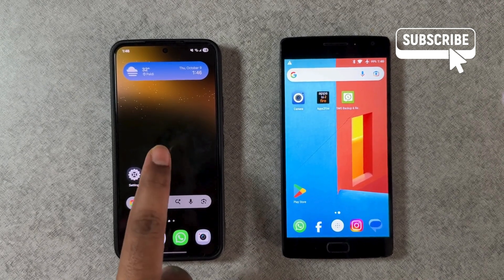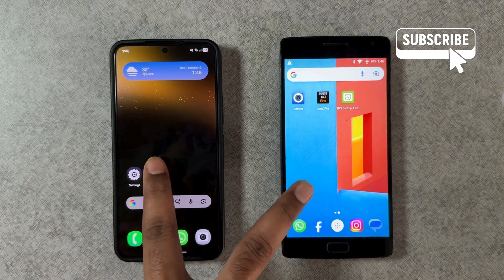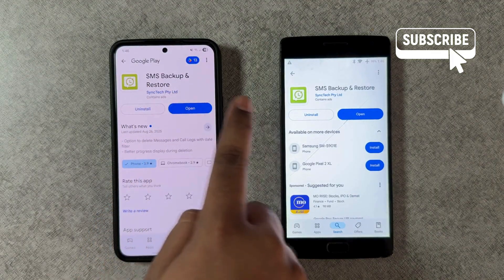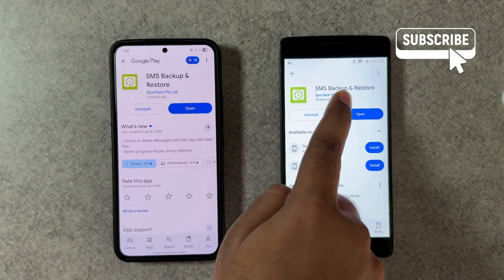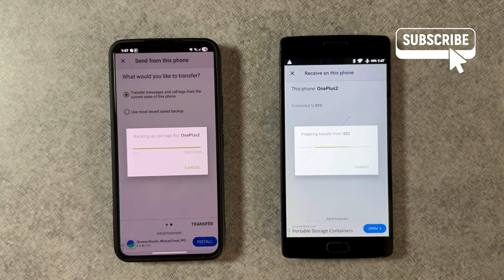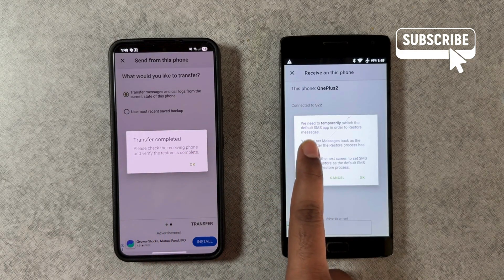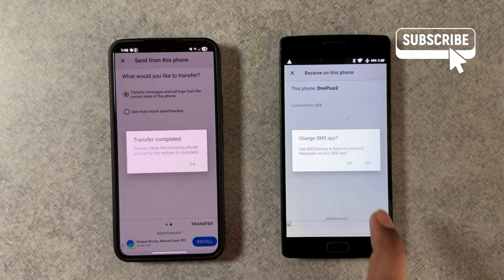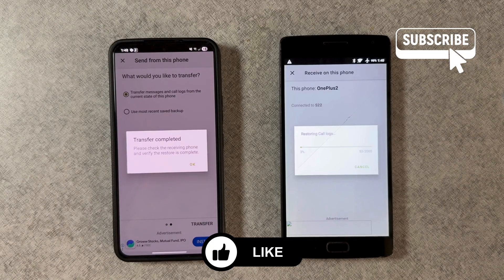How to Transfer Text Messages From Android to Android (in 1 Minute)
In this video, we’ll show you how to transfer text messages from Android to Android for free — quickly and safely. Whether you’re switching to a new Samsung device or any other Android phone, you’ll learn multiple methods to transfer SMS and Google Messages to your new phone without losing a single text.

We’ll cover how to transfer text messages from Android to Android using a third-party app called backup and sync SMS.